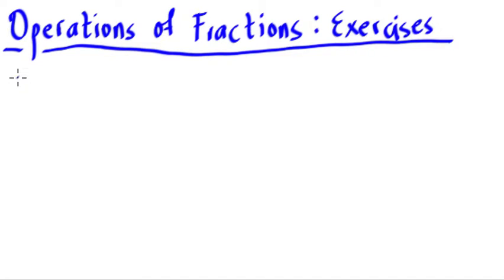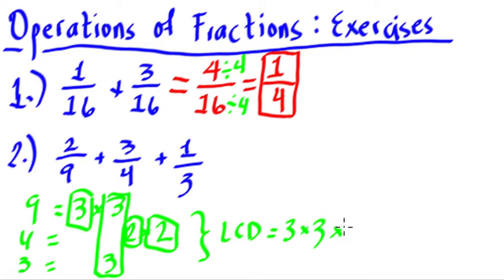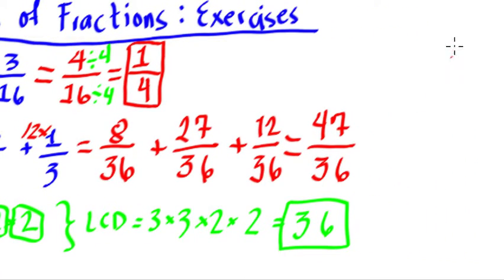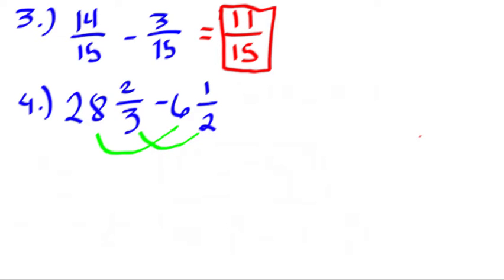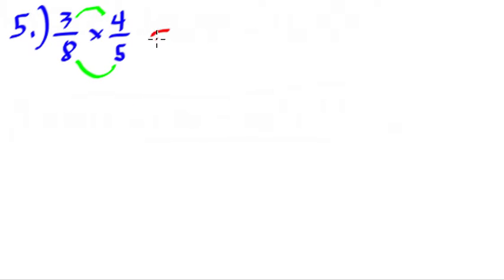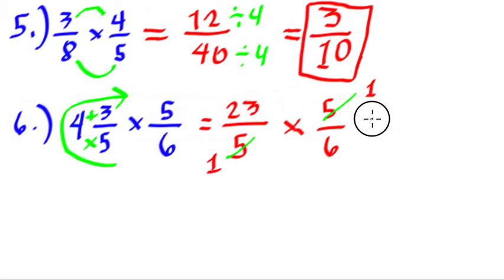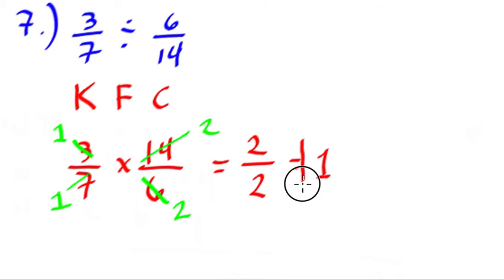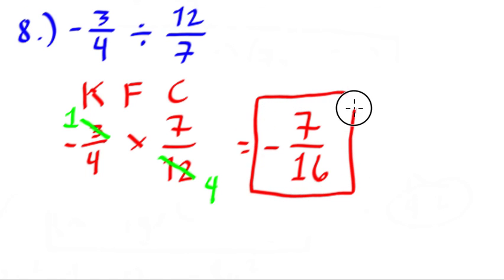Operations of Fractions - Exercises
This video presents eight (8) items for exercises on the Operations of Fractions.